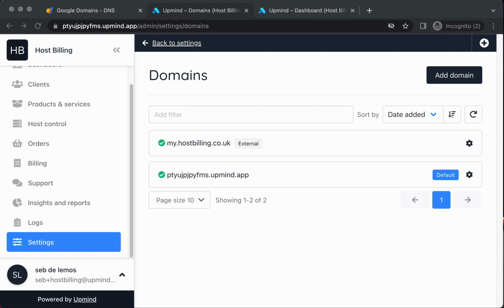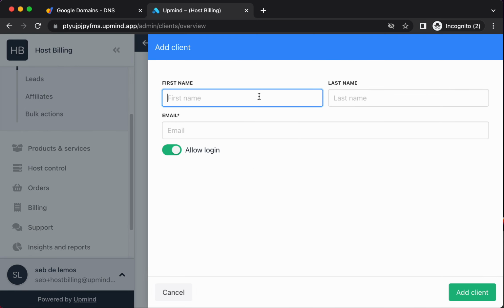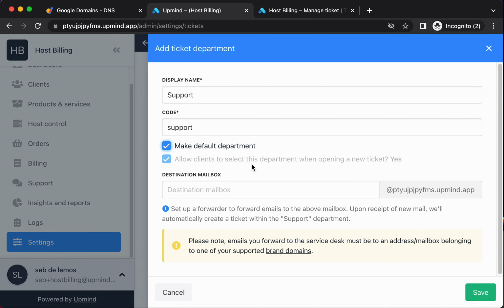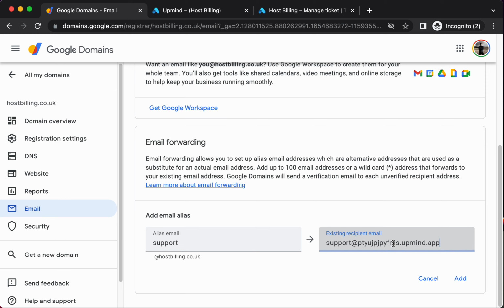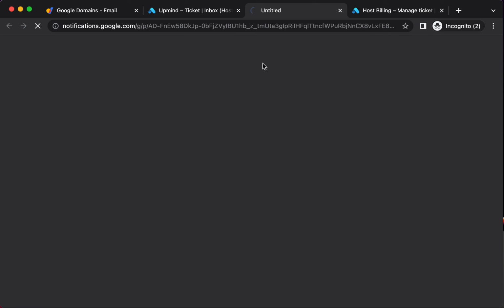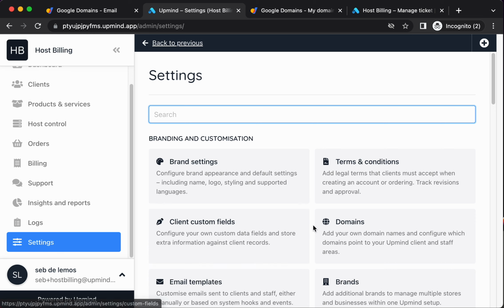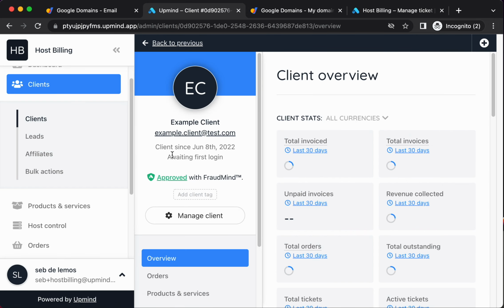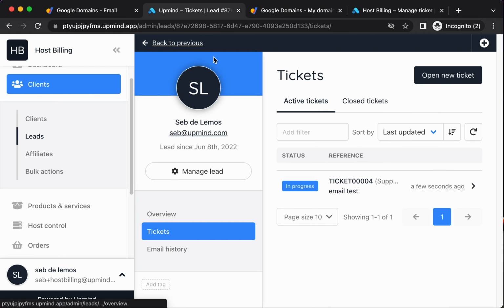3. Upmind for Web Hosting. Service Desk and Email Piping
After verifying our custom domain, we set up email piping and basic service desk functionality. This allows you to receive emails on your brand domain and have them piped into the support system